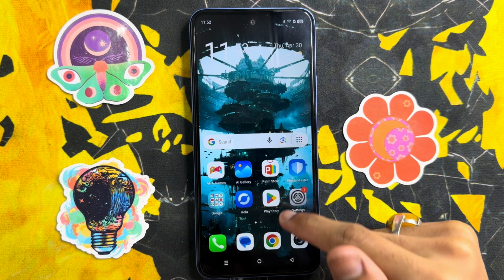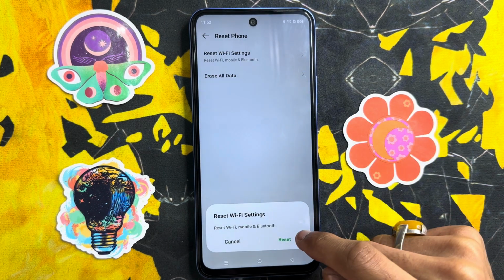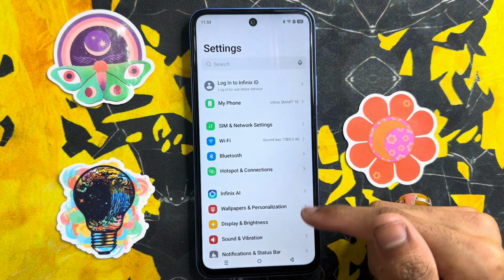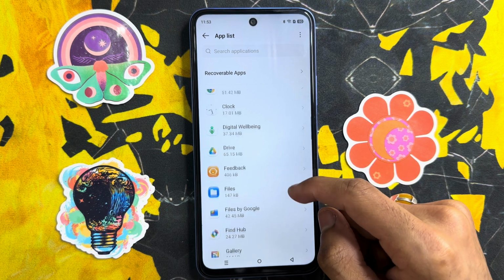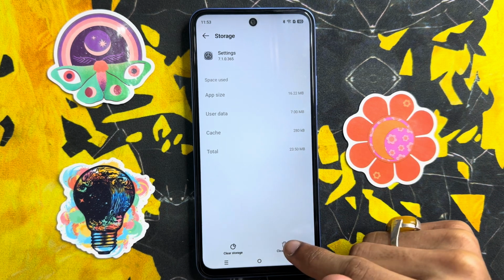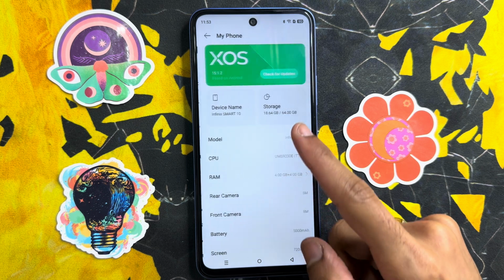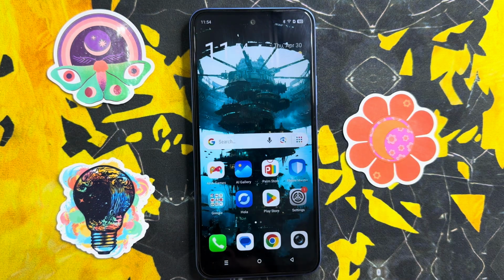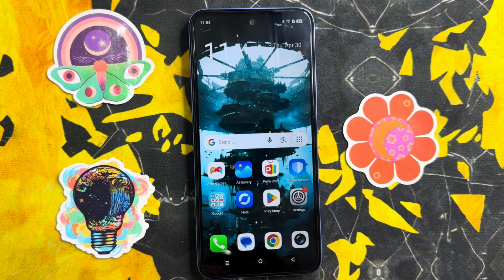How to Fix Infinix GT 30 Keyboard Disappeared | Keyboard Not Showing Issue Fix (2026 Guide)